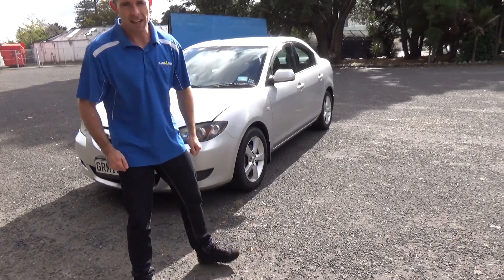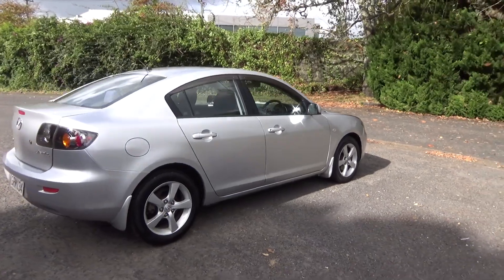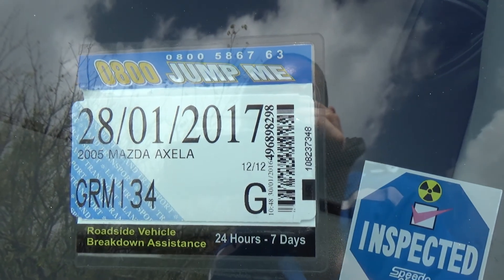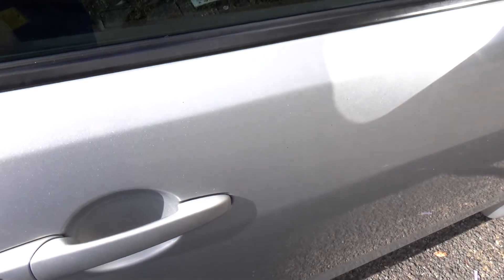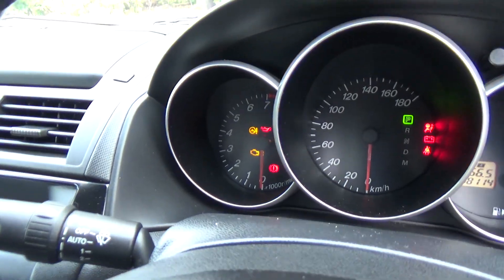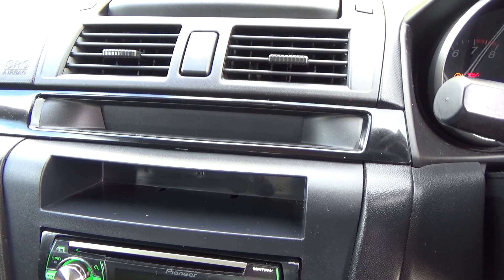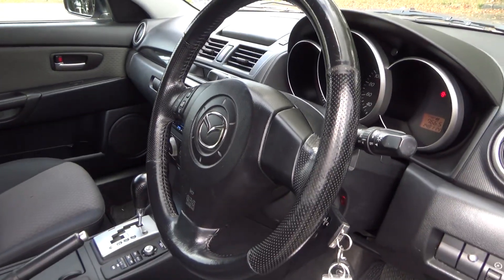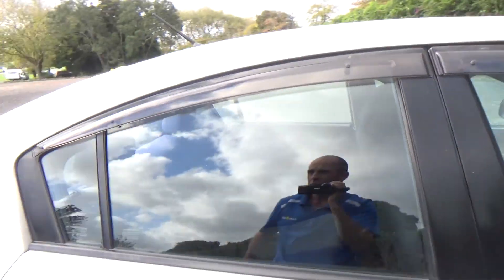2005 Mazda Axela / Mazda 3! Alarm! Easy Finance!! ** $Cash4Cars$Cash4Cars$ **